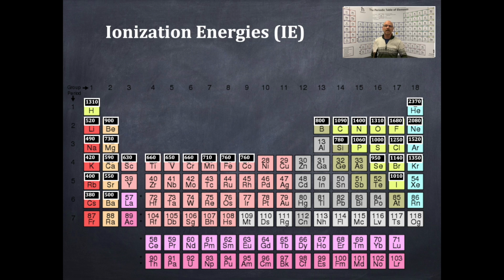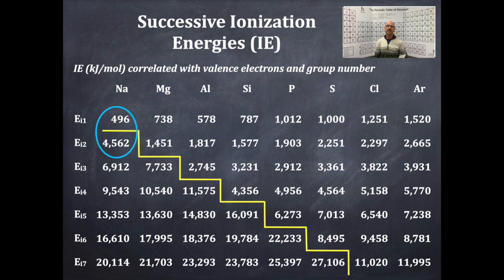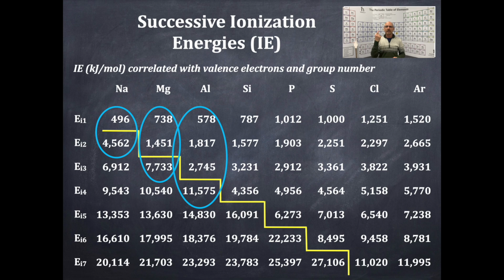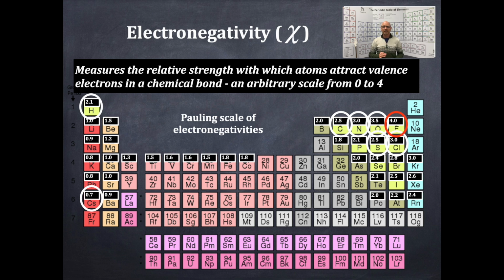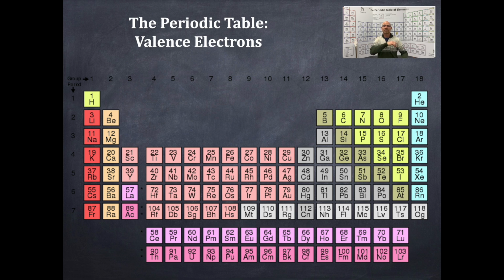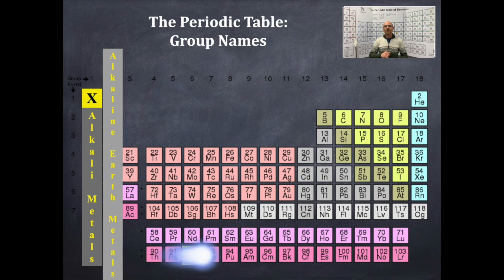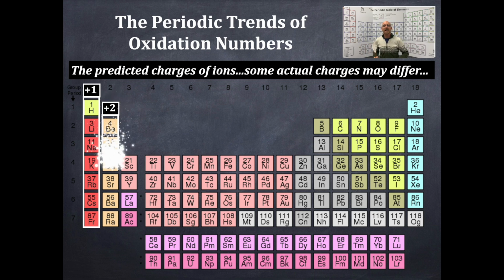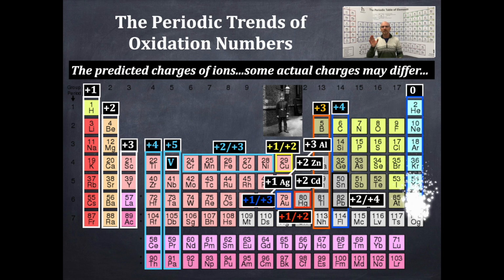Periodic Trends General Chemistry, Part 2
This video covers periodic trends on the periodic table, specifically the following topics are covered: periodic trends in ionization energies, successive ionization energies, periodic trends in electronegativity, periodic trends in electron affinity, periodic trends in valence electrons, alkali metals, alkaline earth metals, transition metals, inner-transition metals, uranium, trans-uranium, lanthanides, actinides, halogens, Noble gases, periodic trends of ions and charges or oxidation numbers on the periodic table, and more.